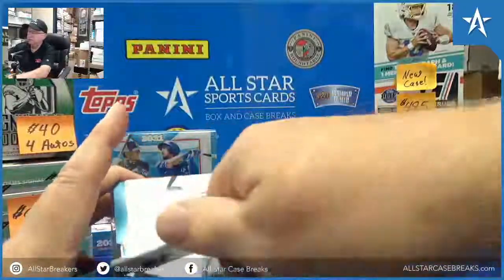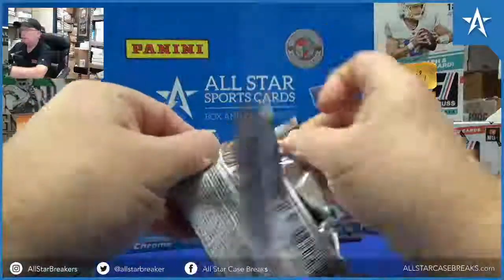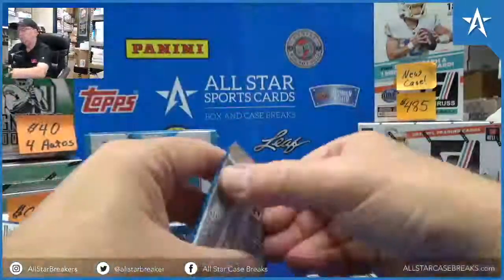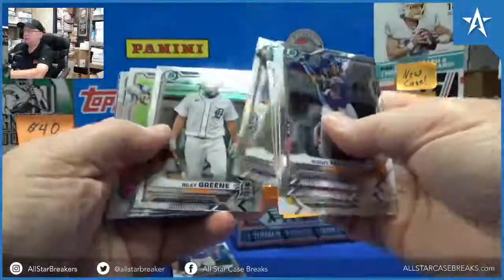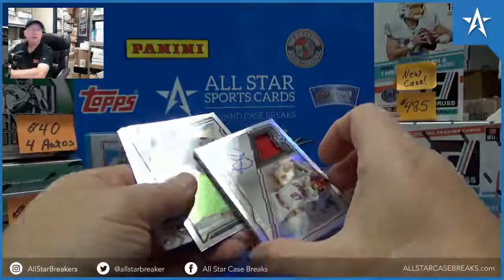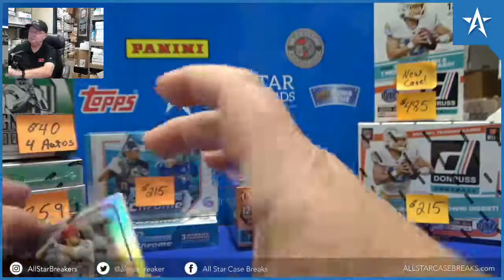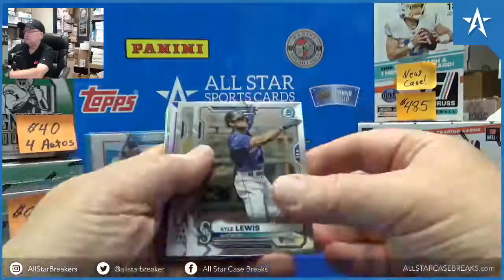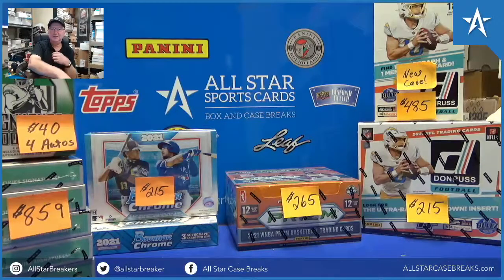Mike Trout JRSY Auto Refractor & Alec Bohm RC SP Variation - 2021 Bowman Chrome Baseball Box Break!